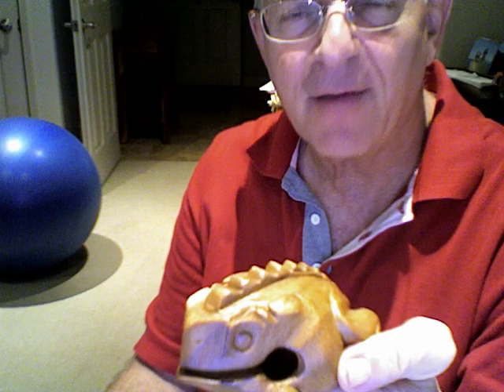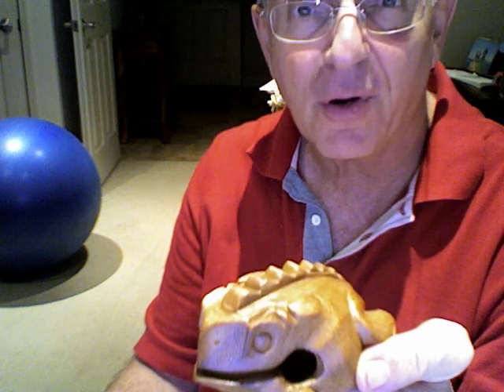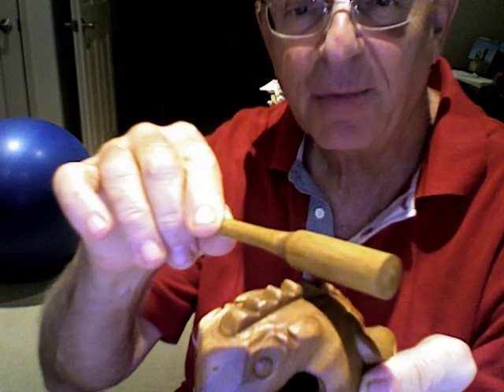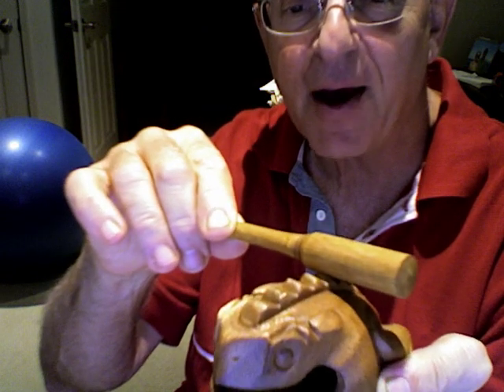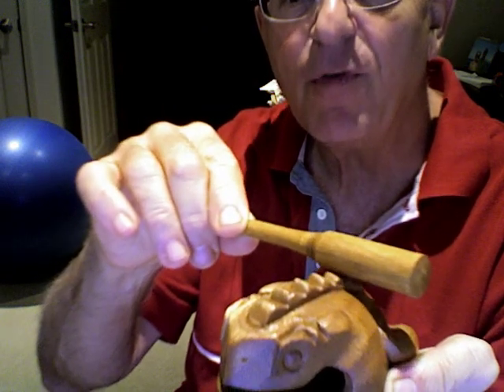How To Make Your New Frog Croak